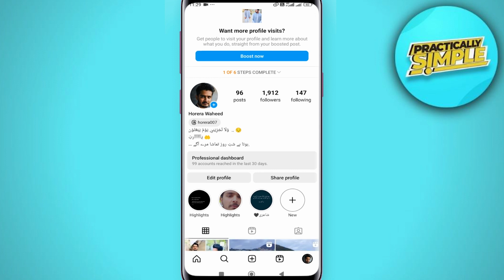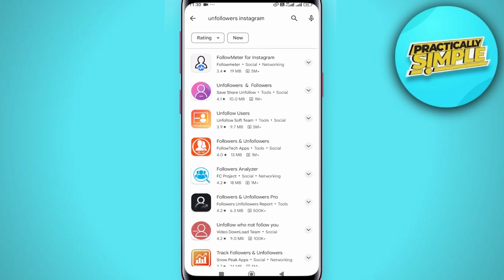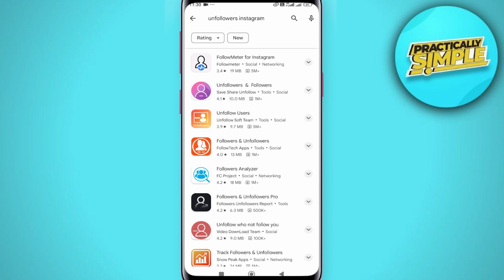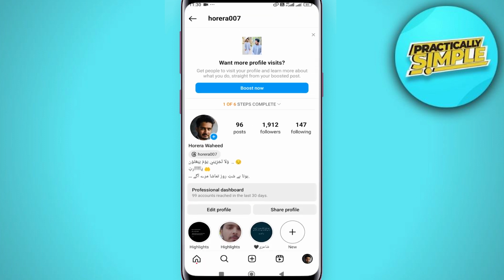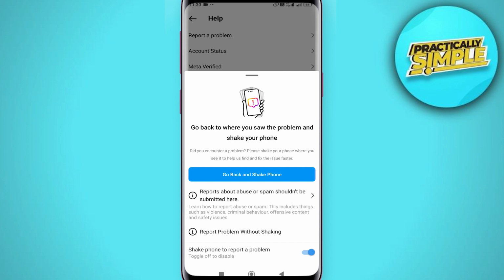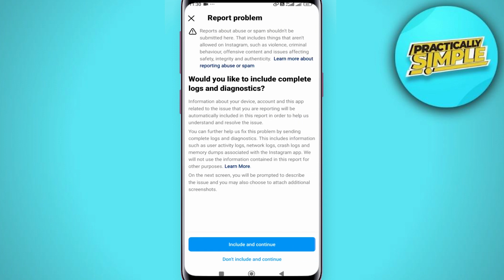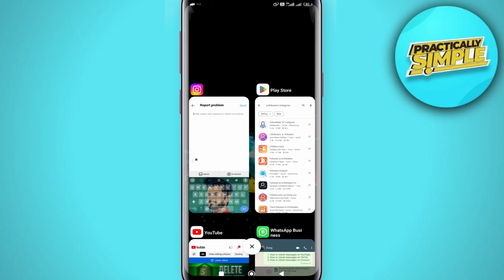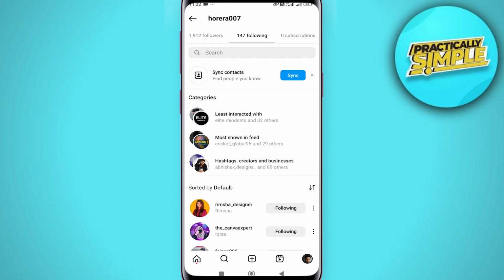How to Unfollow Everyone on Instagram at ONCE - Easy!!!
If you want to Find How to Unfollow Everyone on Instagram at ONCE but don't know how to do it, then this tutorial is for you!

In this tutorial, I'm going to show you How to Unfollow Everyone on Instagram at ONCE.